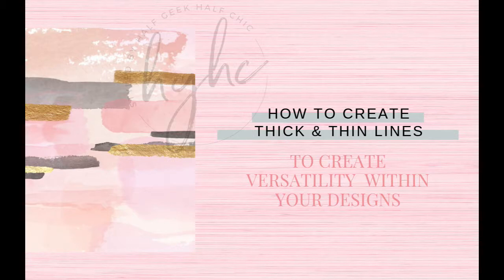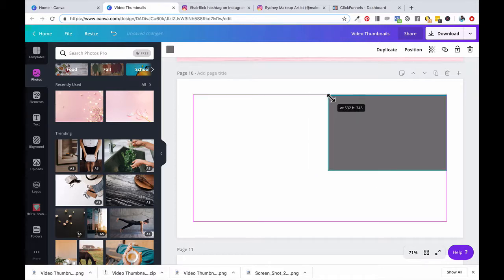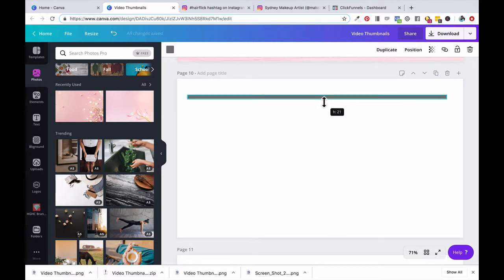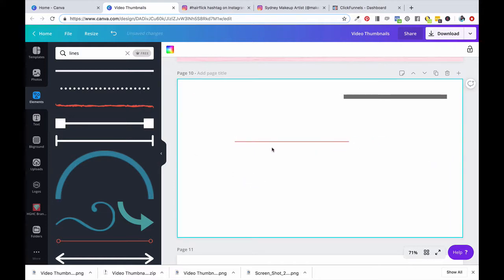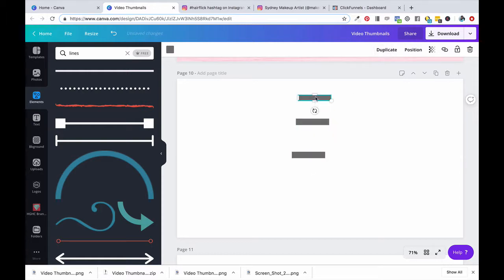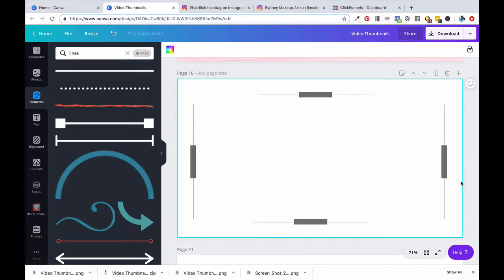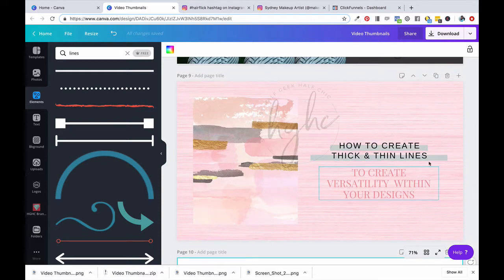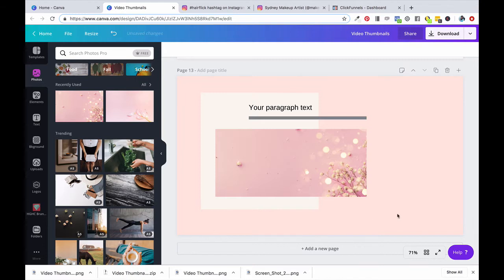How to create THICK and THIN LINES with Canva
Lines make designs so versatile. In this video you will learn how to resize lines in Canva to create both thick and thin lines. Along with how to use lines within your designs to create really cool, new and different looks.